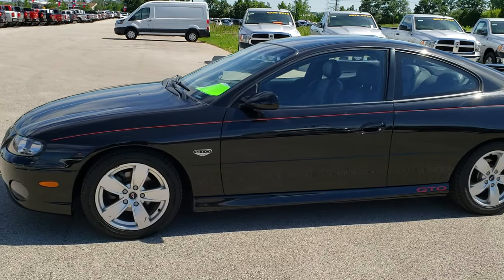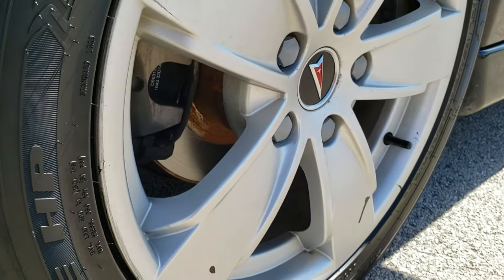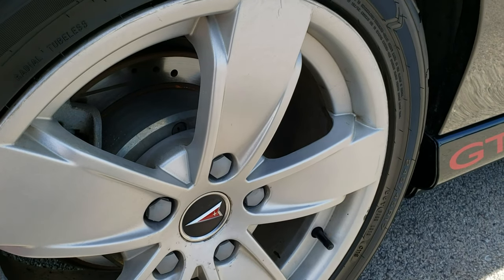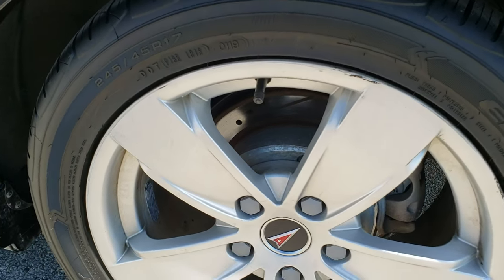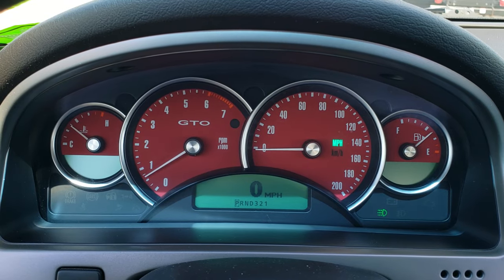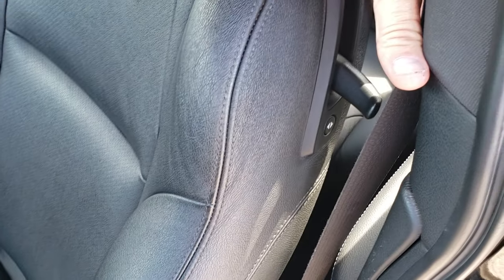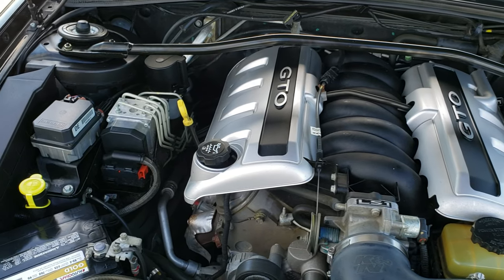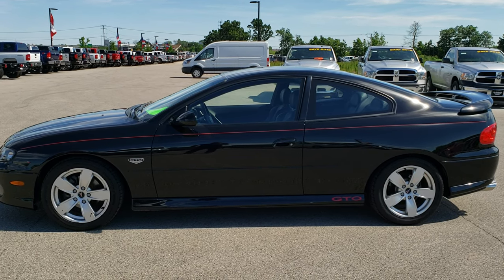2004 PONTIAC GTO COUPE FOND DU LAC OSHKOSH WISCONSIN 54935 SOLD! 10140A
2004 PONTIAC GTO COUPE IN BLACK

2004 PONTIAC GTO COUPE IN BLACK

STOCK: 10140A
PRICE: $13,999
MILES: 68,893
MAKE: PONTIAC
MODEL: GTO
VIN: 6G2VX12G94L183007
LOCATION: FOND DU LAC OSHKOSH WISCONSIN, 54937 TRUCKS ON 41

CLEAN TITLE HISTORY! 5.7 Liter V8 Engine, 350 Horsepower, Two Door Coupe, Base Two Door Coupe Package, Automatic Transmission Center Console Shifter, Rear Wheel Drive RWD 4x2 Two Wheel Drive, Dual Power Seats, Black Ebony Leather Seats, Bucket Seats, Power Mirrors, Flowmaster Exhaust, Brand New Kelly Edge 245/45 R17 Tires, Painted Alloy Rims Premium Wheels, Four Wheel Disc Brakes, Decklid Spoiler with Integrated Light, Fog Lights, Projector Lamp Headlights, Chrome Tipped Exhaust, AM / FM Radio Tuner, JVC KW-ADV65VT Arsenal CD Player, Keyless Entry System, Rear Window Defroster, Adjustable Height Seatbelts, Driver and Passenger Front Air Bags, L.A.T.C.H. Child Safety System, Factory Floormats, Air Conditioning AC, Cruise Control, Power Locks, Power Windows, Automatic Headlights Autolamp, Tilt/Telescope Steering Wheel, Phantom Black Metallic, CLEAN AUTOCHECK! This is a whole lot of car for not a lot of money! Make your move before this super clean ride is gone!

STOCK: 10140A
PRICE: $13,999
MILES: 68,893
MAKE: PONTIAC
MODEL: GTO
VIN: 6G2VX12G94L183007